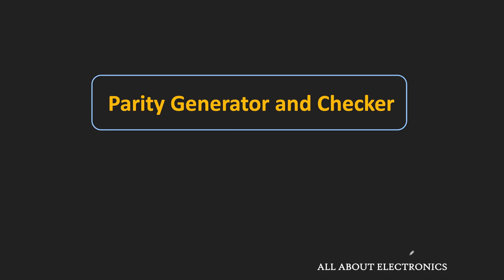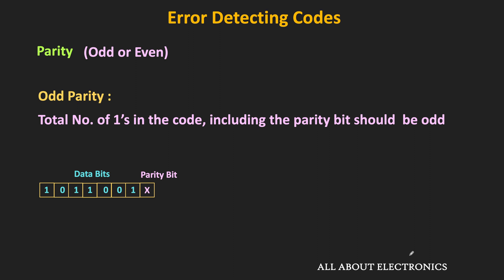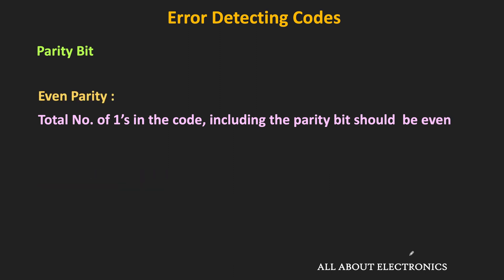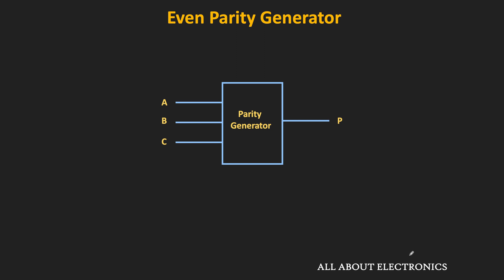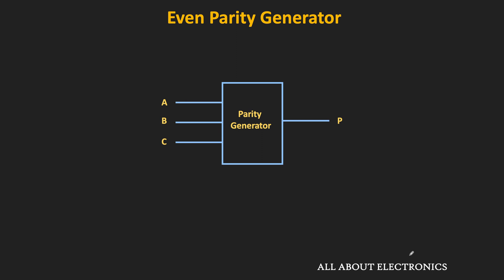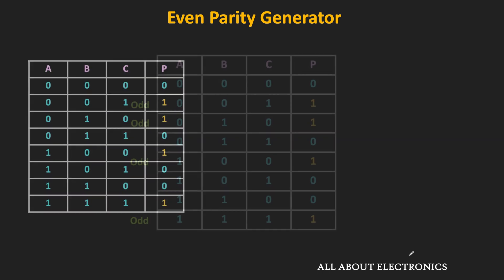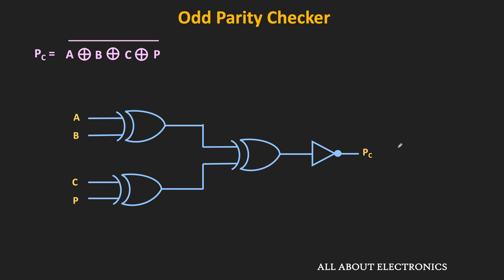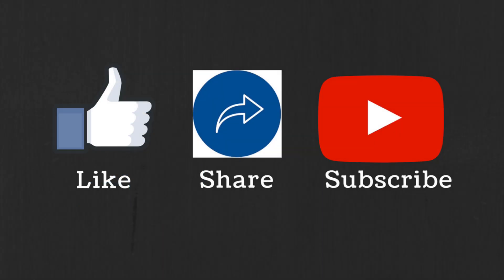Parity Generator and Parity Checker Explained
In this video, the design and working of the Parity Generator and Parity Checker circuit are explained.

The following topics are covered in the video:
0:00 Introduction
1:43 Odd and Even Parity Generator (Working and Design)
5:59 Odd and Even Parity Checker (Working and Design)

What is Parity?
Parity Bit is a simple form of error detecting code, where the additional bit is added along with the data bits.

There are two types of Parity:
1) Odd Parity
2) Even Parity

Odd Parity:
In odd parity, the parity bit is set in such a way that the total number of 1s in the code, including the parity bit is Odd.

Even Parity:
In Even parity, the parity bit is set in such a way that the total number of 1s in the code, including the parity bit is Even.

For error detection, the parity bit is appended with data bits, and the code is sent to the receiver.
At the receiver, the parity checker circuit checks the parity of the received code and detects the error.

Limitations of Parity Bit:

The Parity bit can detect only odd numbers of errors. If there are even a number of errors in the received code, it will remain undetected.
Moreover, the Parity bit can just detect the error in the code (if the number of errors in the received code is odd) but it can't correct the error.

In this video, the design of the 3-bit Parity Generator and 4-bit parity checker is explained using a truth table.

This video will be helpful to all the students of science and engineering in understanding the design and working of the Parity Generator and Parity Checker circuits.